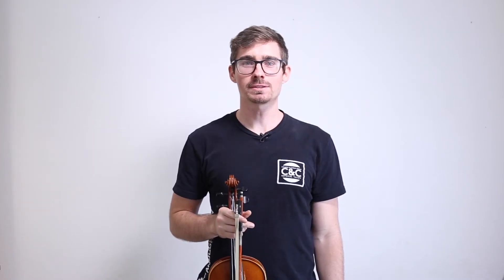17. Sakura - All For Strings Book 2 - Violin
In this series we are going all the way through All For Strings Book 2 for the violin.

In this video we're looking at Sakura. This Japanese folk song has a beautiful melody which has a very unique sound. This interesting sound comes from the tension between B (first finger on A string) and F (low second finger on the D string). Be sure to keep a low second finger by  pressing it up against the first finger.

If you have any questions, ask in the comments. My students can also reach me in the Google classroom.